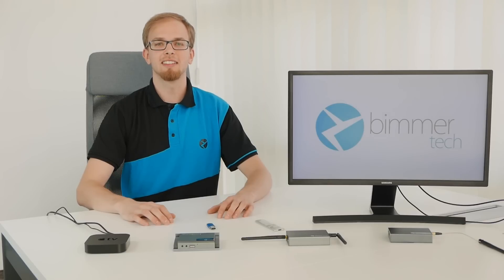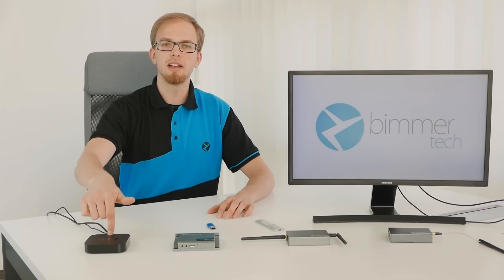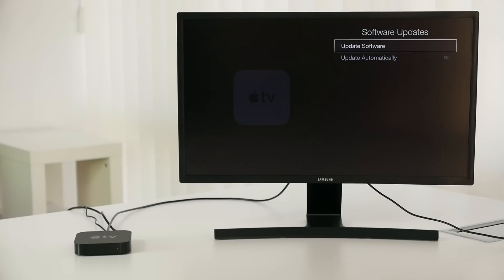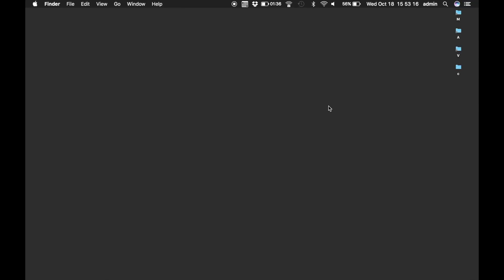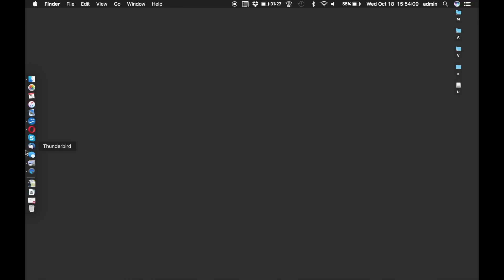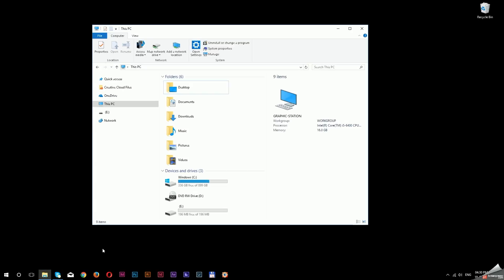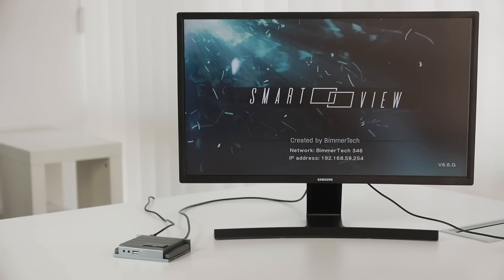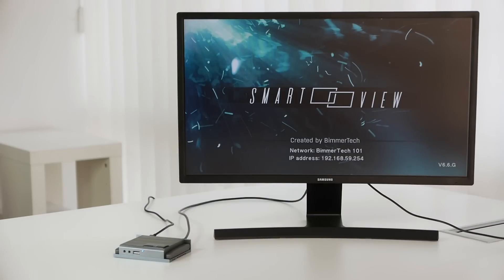Updating your SmartView firmware for iOS 12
Firmware updates are required to keep your SmartView working with the latest mobile operating systems. The latest firmware is made for anybody who has updated their iPhone to iOS 12.

We will update this description to include a download link for the latest firmware version whenever a new one is released.